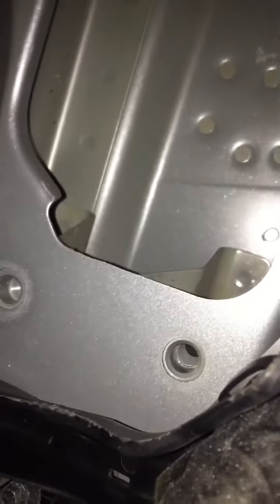BROKEN engine mount does more damage to...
Here is a video showing broken engine mount and more damage done after car was started and driven